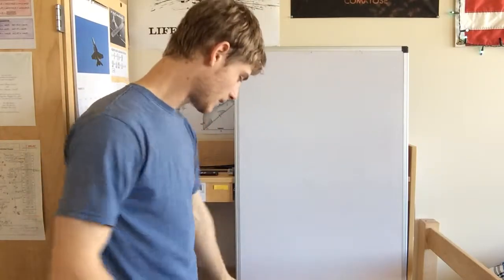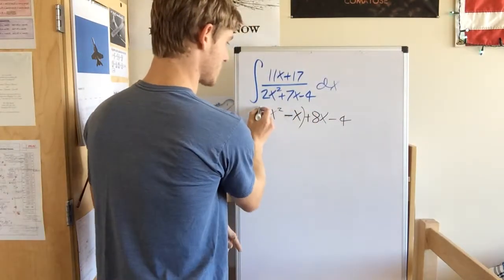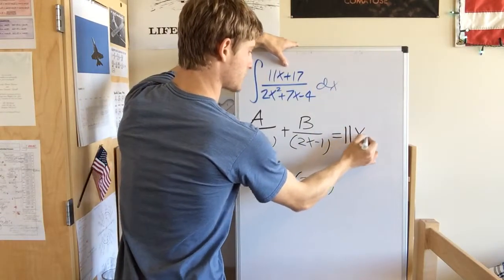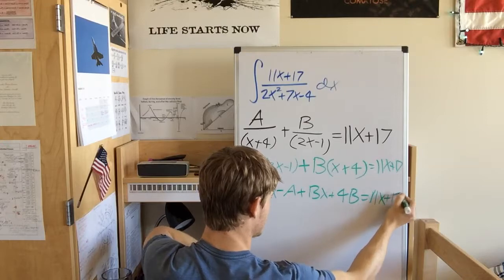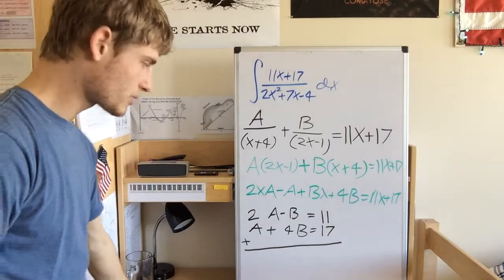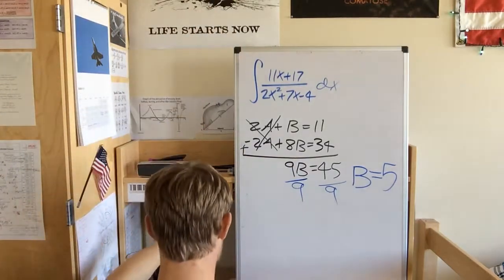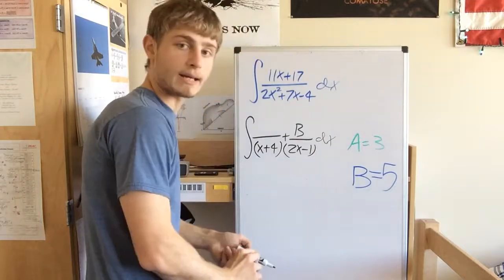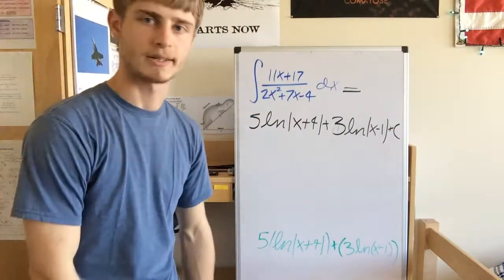Integration by Partial Fractions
integration by partial fractions, math tutorial, calculus, high energy college student going on an 18 minute rant about cool mathy stuff.